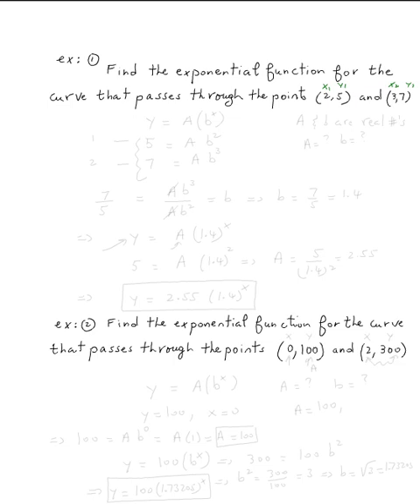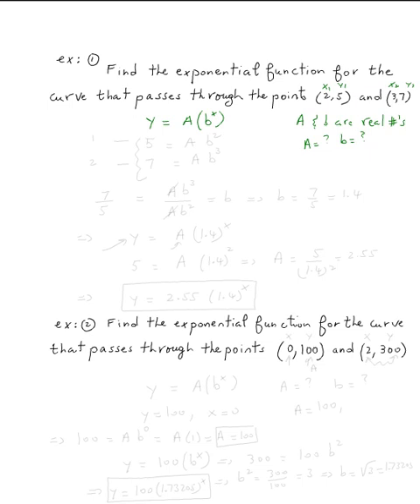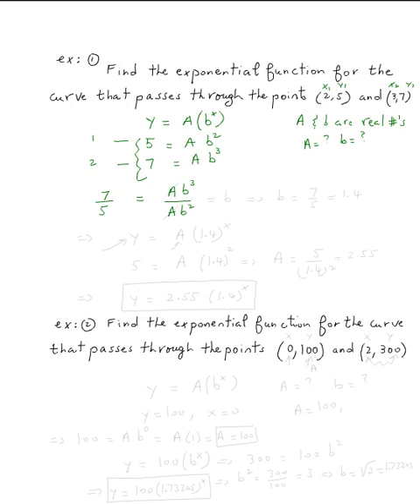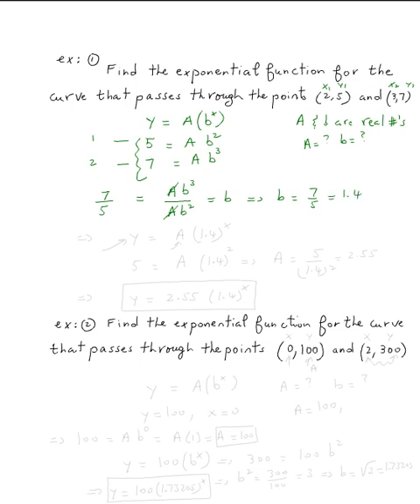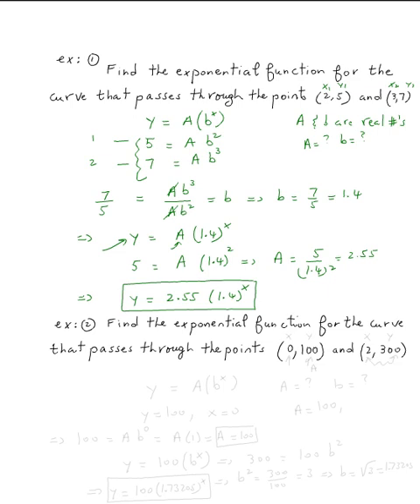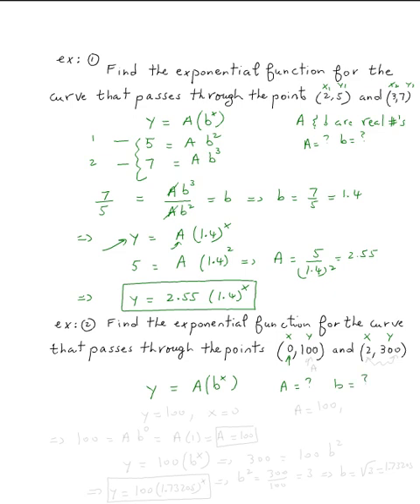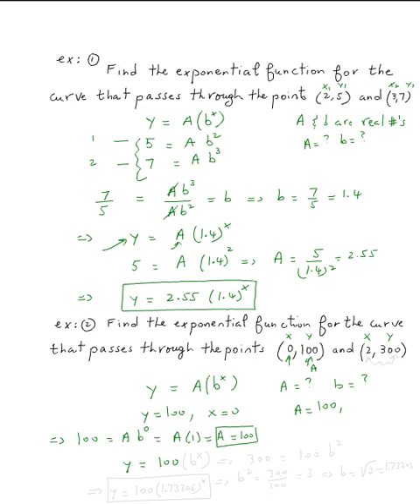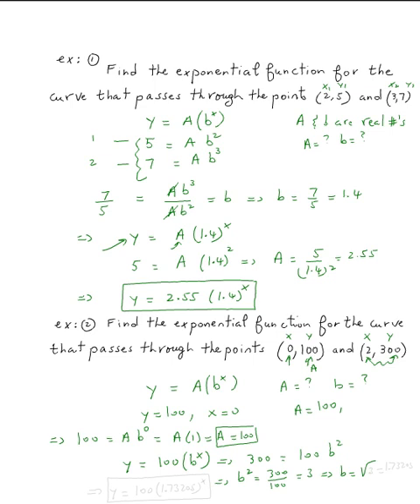Finding equations for exponential curves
Finding equations for exponential curves by Abdellatif Dasser - -
Valencia College Math Help 24/7